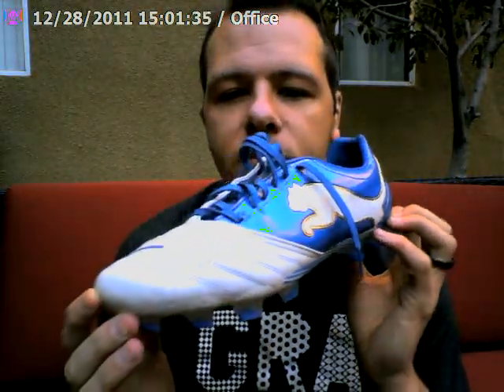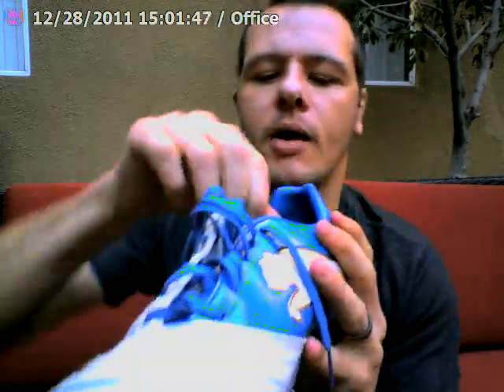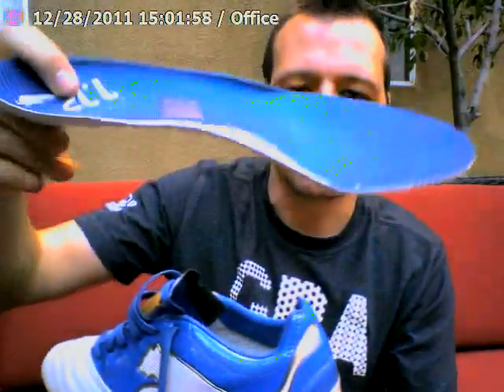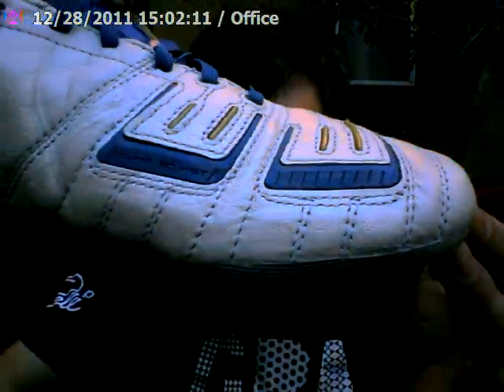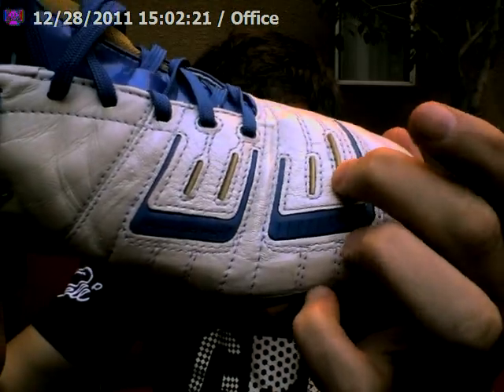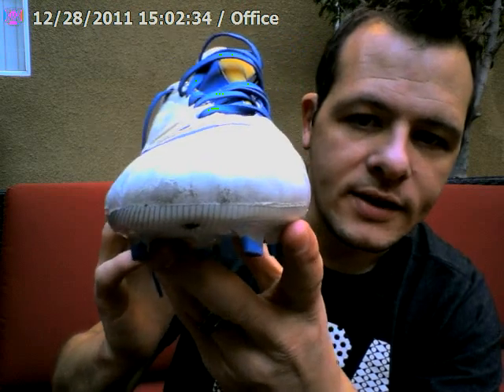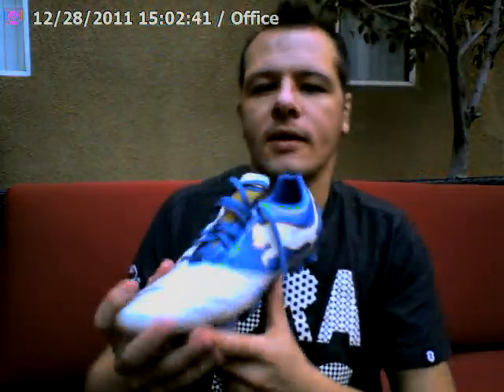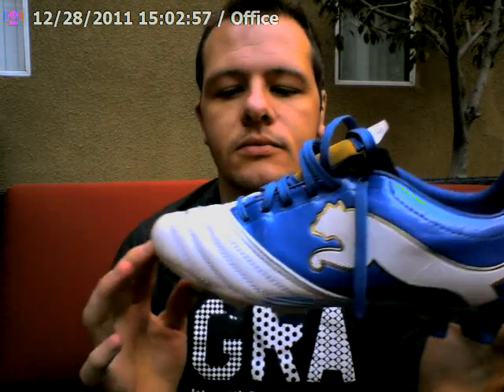Puma PowerCat 1.12 Review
Full review This is a video to go along with a review of the new Puma PowerCat 1.12. There is definitely a lot to like about these boots, although there are some aspects that need to be considered - like durability!